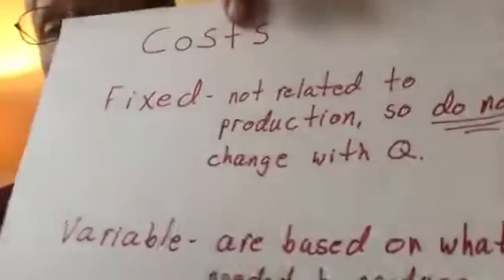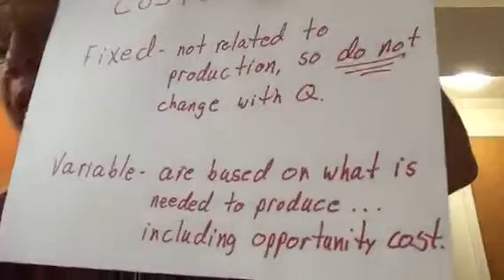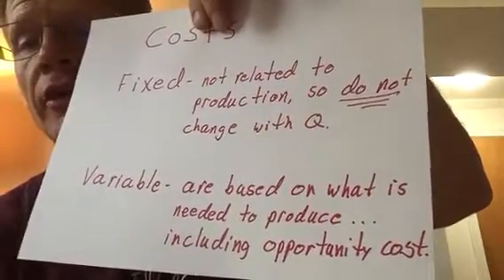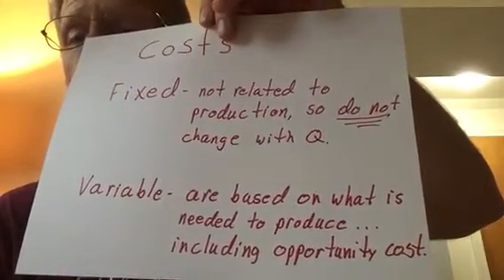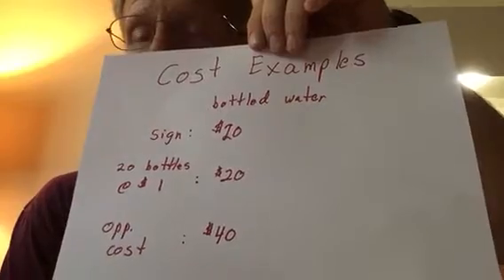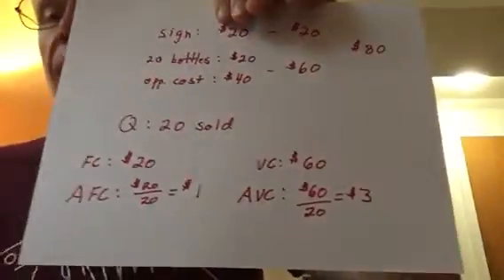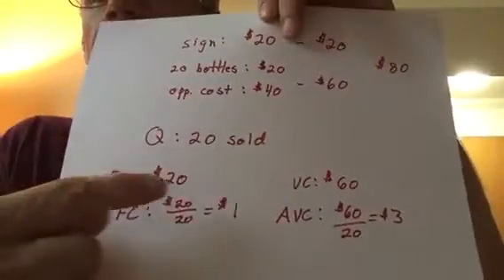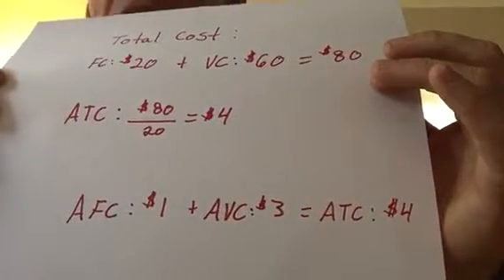SHS AP Micro Costs #2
More on both costs and revenue